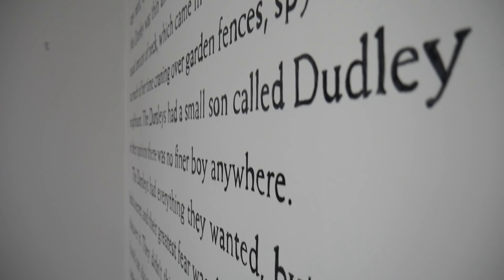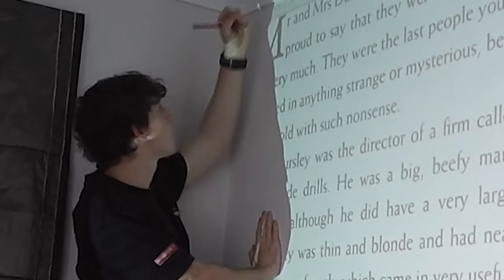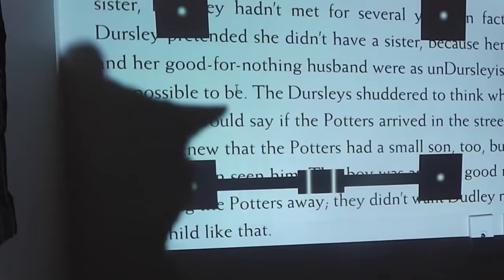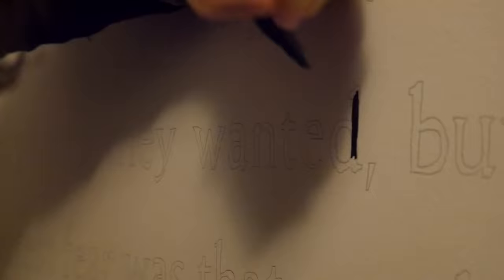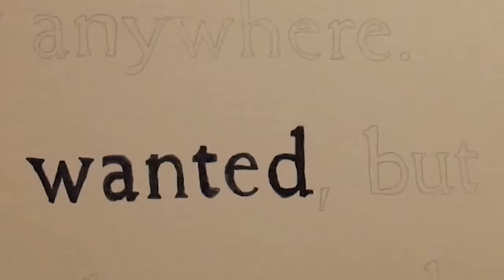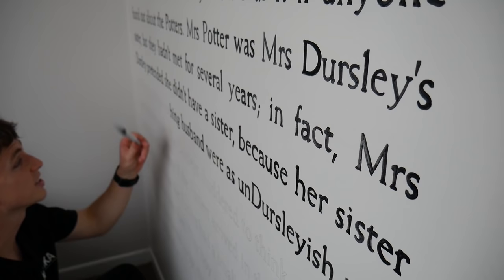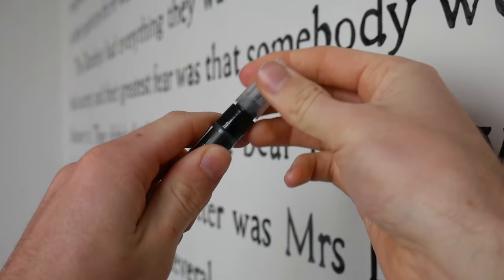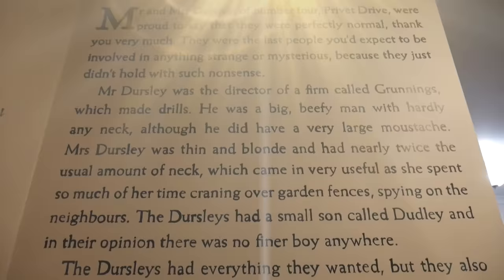I Painted the First Page of Harry Potter on My Wall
I've been wanting to do this for a very long time - ever since I saw an author named Meredith McCardle do the exact same thing a few years back all over the internet (obviously I got the idea from her, so full credit where it's due!) THIS WAS NOT MY GENIUS IT WAS HERS SO PLEASE CHECK HER STUFF OUT.